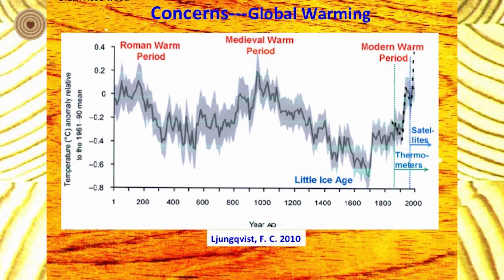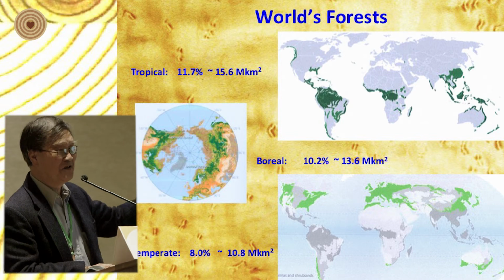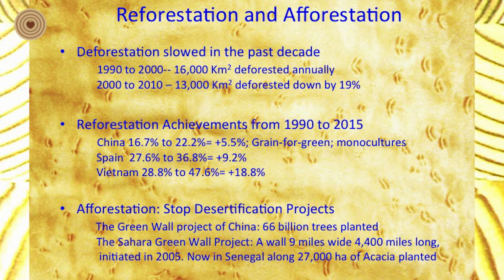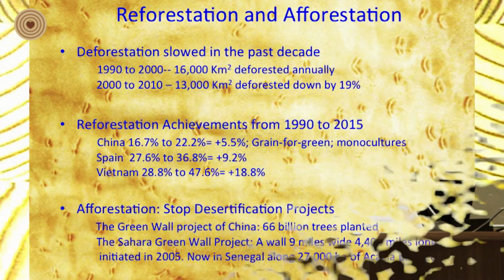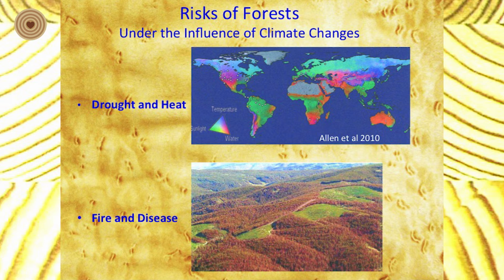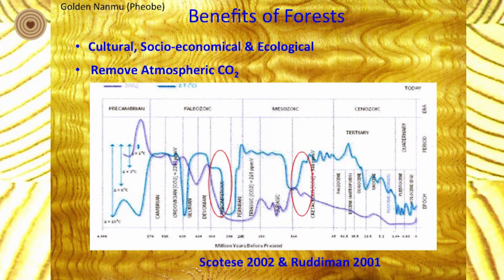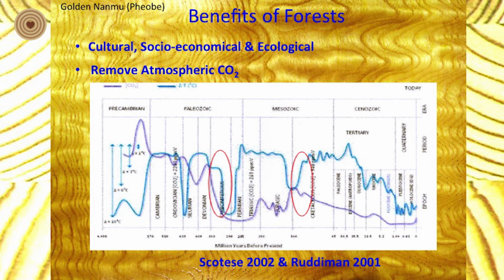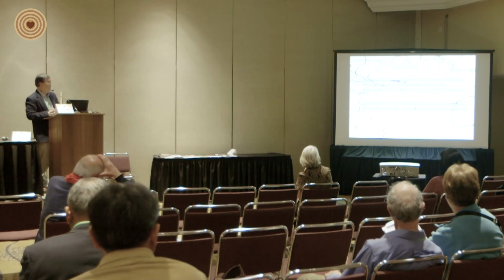2017 WWD Symposium - Monlin Kuo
Dr. Monlin Kuo from Iowa State University, Ames gave the speech “Forests and Climates” at the 2017 World Wood Day Symposium program.